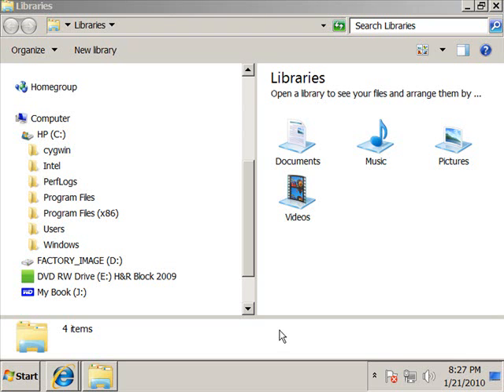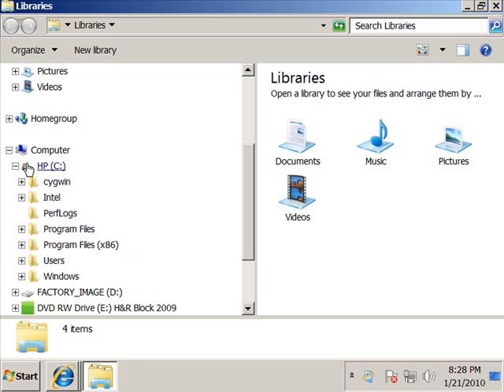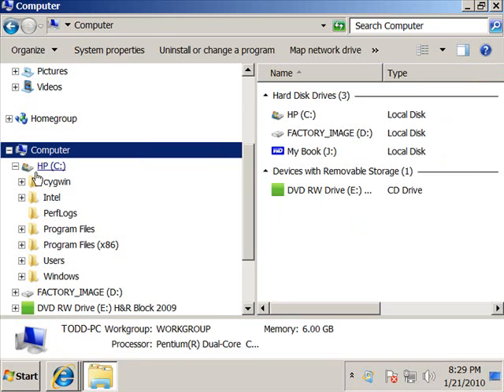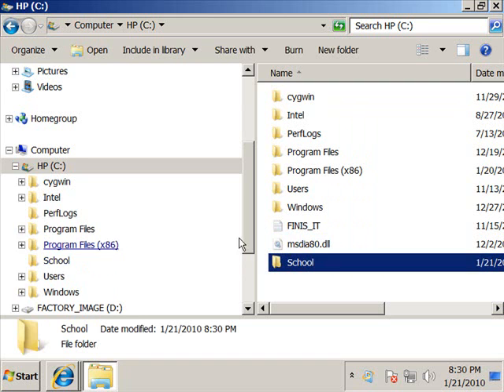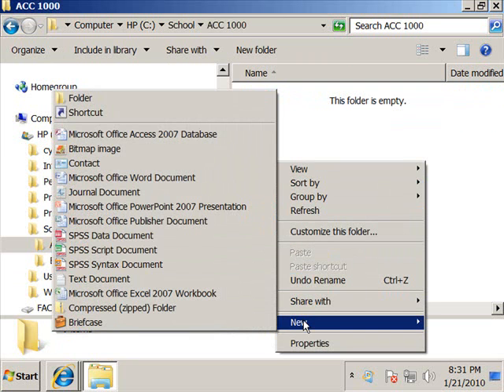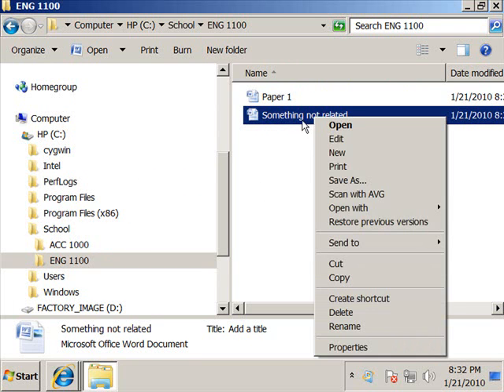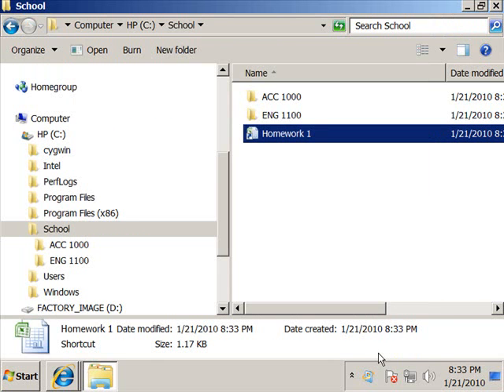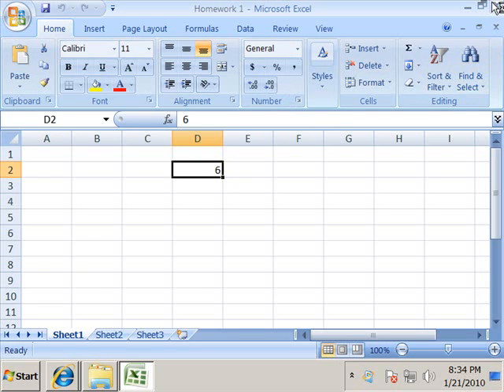Folder Structure 1.wmv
Folder Structure